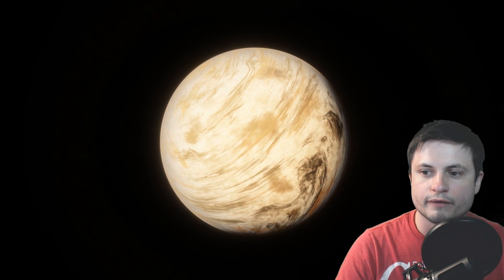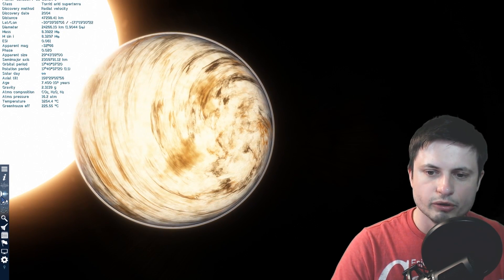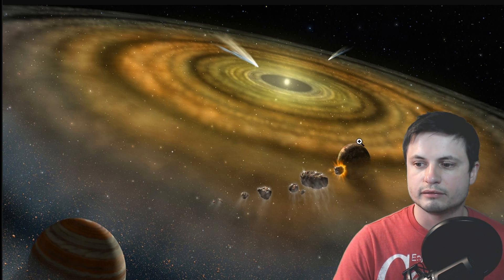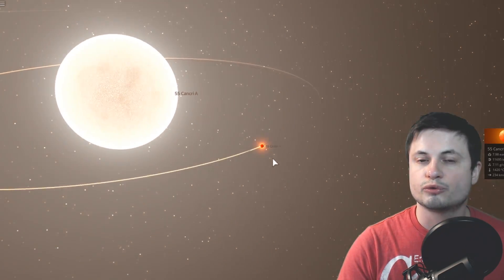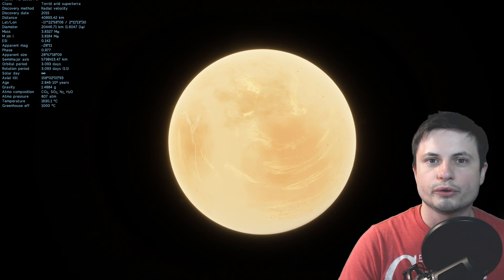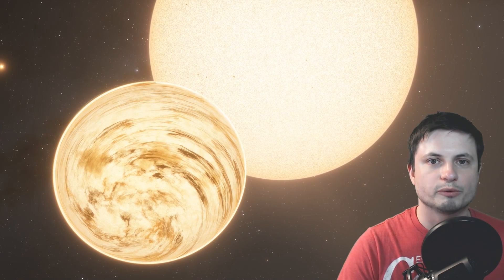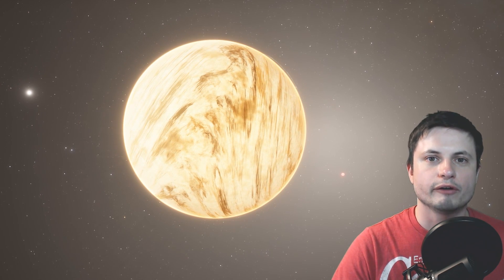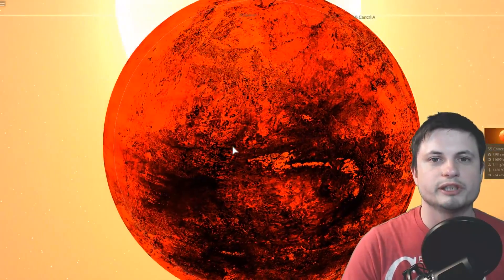Scientists Discover Sapphire and Ruby Planets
In this video, we will talk about the unusual sapphire and ruby planets out there in our galaxy.

1GFiTKxWyEjAjZv4vsNtWTUmL53HgXBuvu

Specifically, great thanks to the following members:

Mayumi
Lilith Dawn
William
Tim Sageser
Nick Dolgy
Luminger
Lauren Smith
Brad Ashmore
Michael Tiganila
Marin Templeton
Jordan
Michael Mitsuda
Mark Teranishi
Greg Lambros
Galaxia
Lyndon Riley
The Amazing Spatterman
Alexander Leimbeck
Sander Stols
Kai Raphahn
Sergio Ruelas
Moonic
Olegas Budnik
Chase Staggs
Robert MacDonald
Jer
Tracy Burgess
Leo Wehrli
Jason Neuschmid
Gordon Cooper
Adrian Sierra
Arikkat A Unnikrishnan
Aneliya Pancheva
Becky
Steven
Jayjay Volz
Alexander Mahrt
AA
Aneliya Pancheva
Andy DeLay
Angelina Werner
Bob Davies
Jakub Glos
Andrey Vesnin
Steve Wotton
MrR